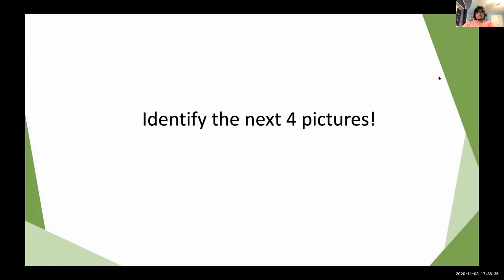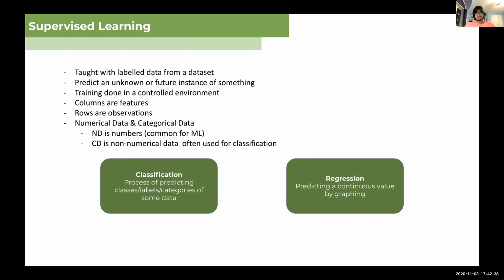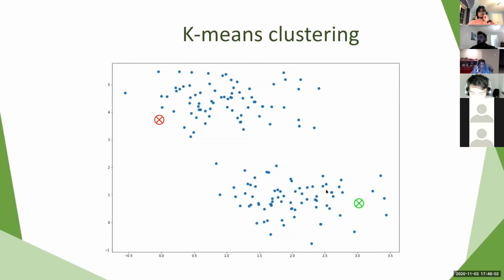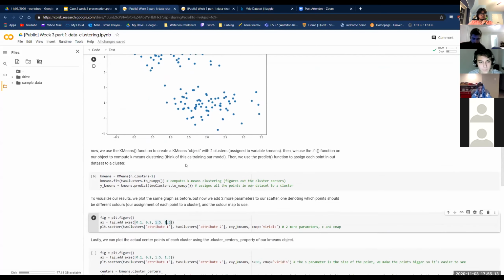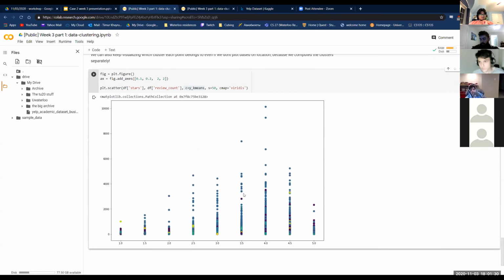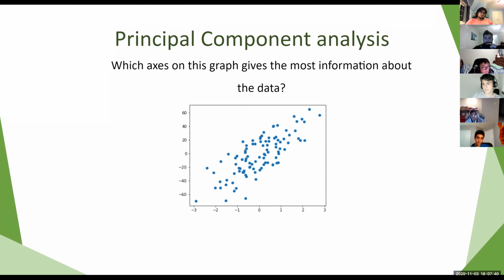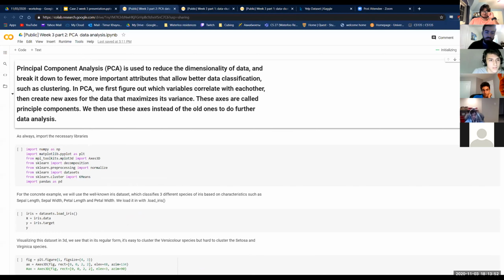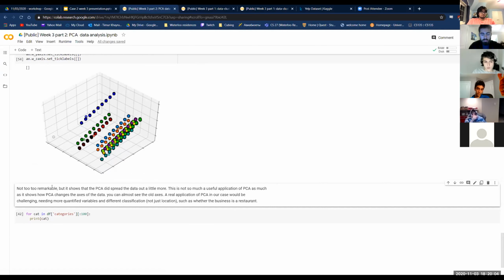TU20 Ventures: 2-3 Intro to Data Clustering in Python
TU20 Ventures: Case 2 Lesson 2

In our second lesson of case 2, Timur walks us through the benefits and approaches to K-means clustering and visualization groupings of data. He also gives a sneak peek on how to visualize higher dimensional data!

0:00 - Intro to Supervised and Unsupervised learning
12:00 - Data Clustering
15:20 - K-means in Python
27:28 - Intro to PCA
37:43 - PCA in Python
48:45 - Questions

Join us next week to see case pitches!

No coding experience requires! Follow along in our shared google drive

Follow on Instagram @techundertwenty